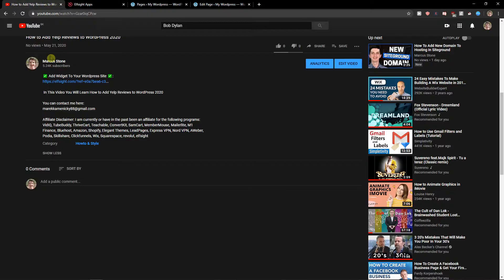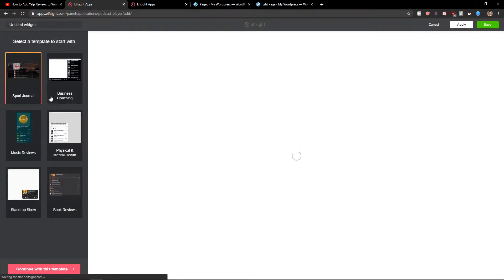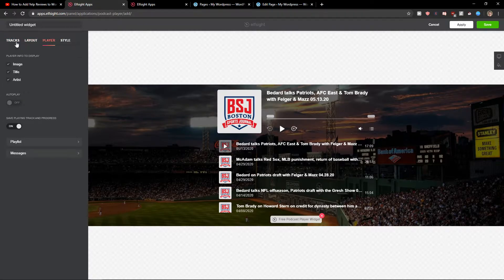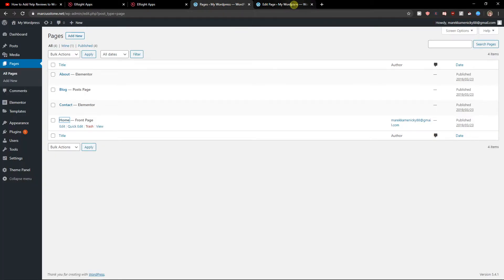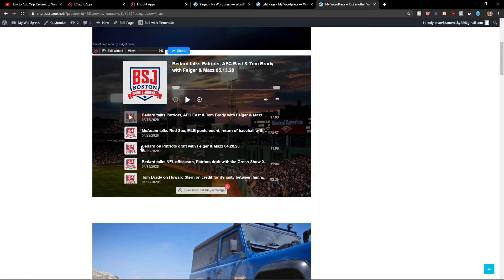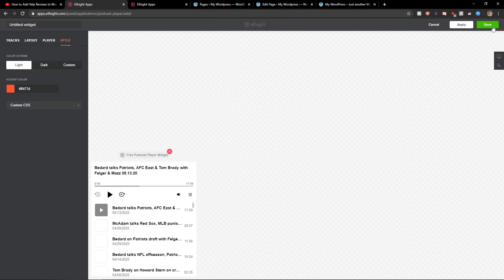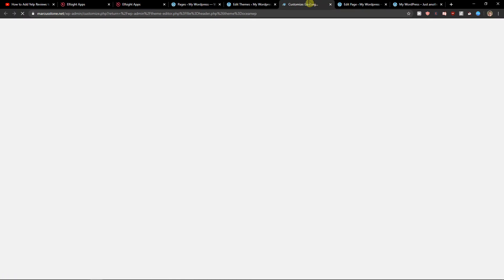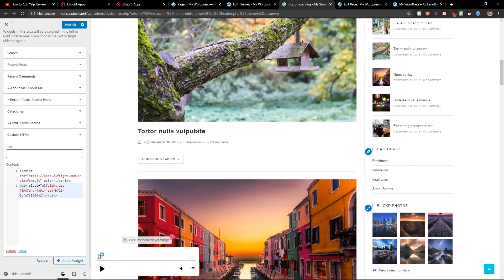How To Add Podcast Player To Wordpress Website